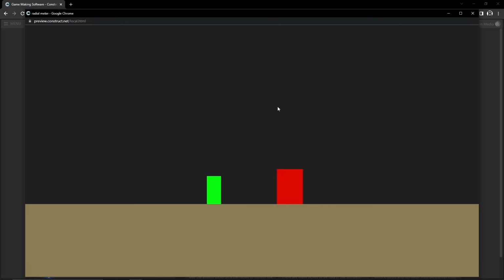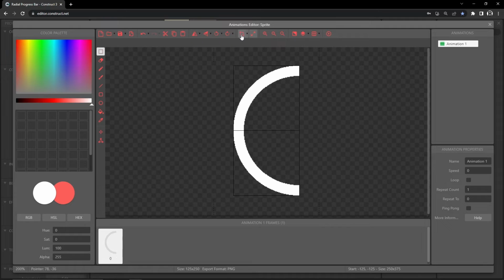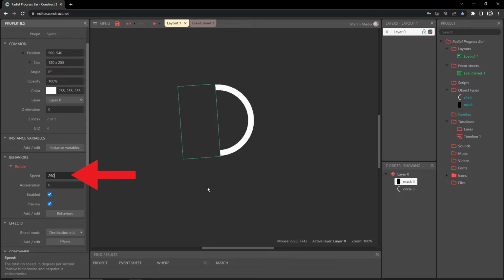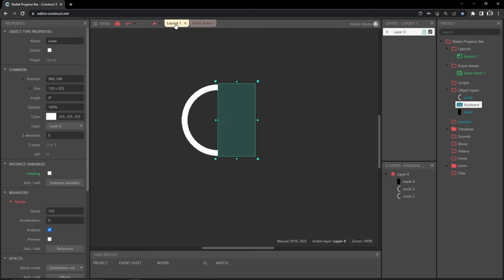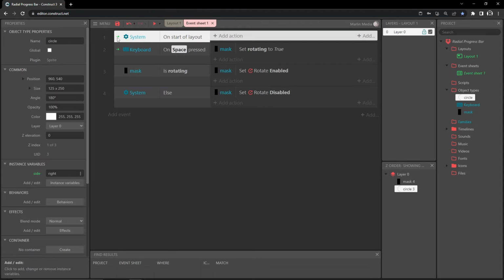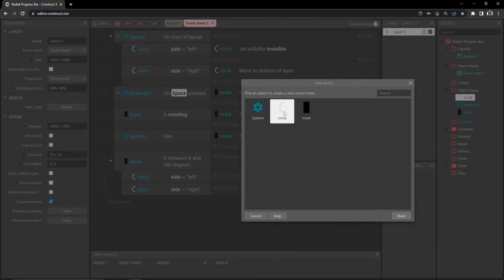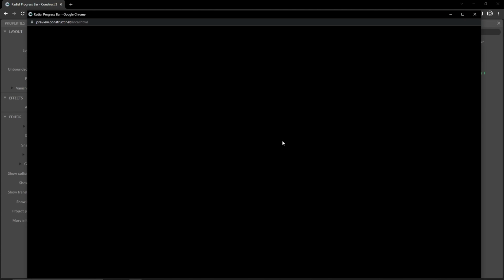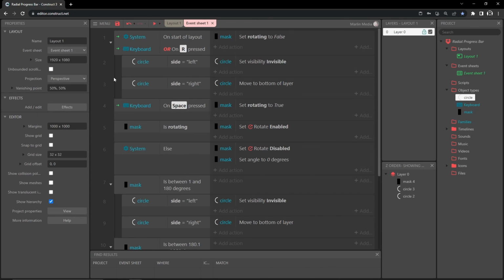Progress Bar / Radial Meter V2 - Construct 3 tutorial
Create an animated progress bar for your game.

0:00 What we're making
0:47 Project set up
1:42 Creating objects
6:48 How this mechanic works
7:03 Masking out images
8:14 Rotating the mask
9:13 Setting up states for the mask
12:48 Explaining Z order
15:44 Setting up circle variables
19:29 Detecting the mask's angle
26:33 Canceling the progress & reset
29:54 Subscribe for FREE